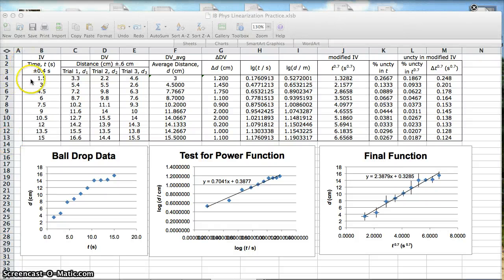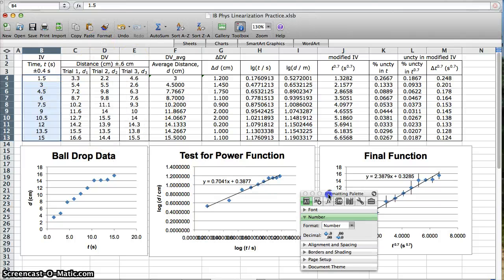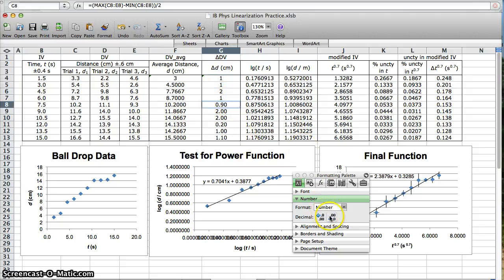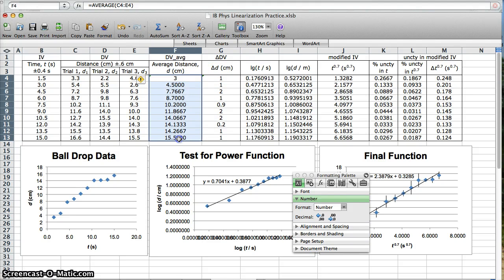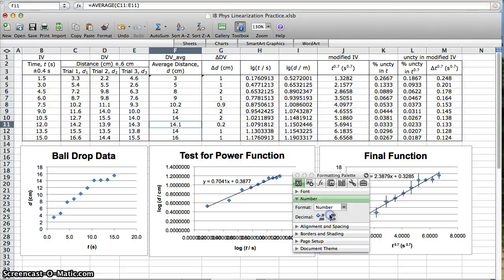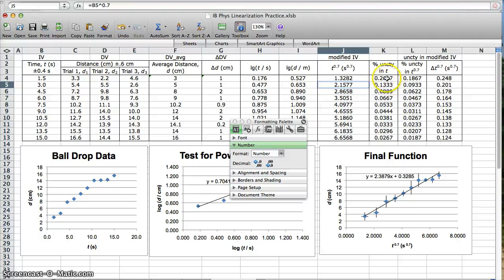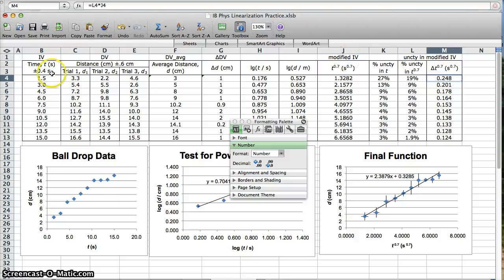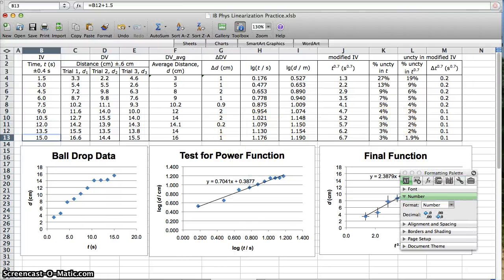Rounding IB Physics Data Tables